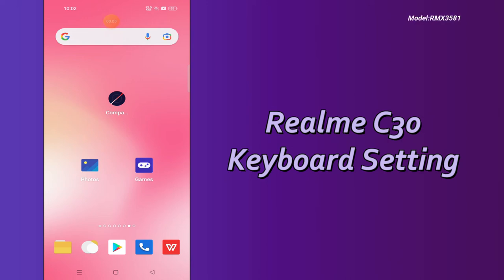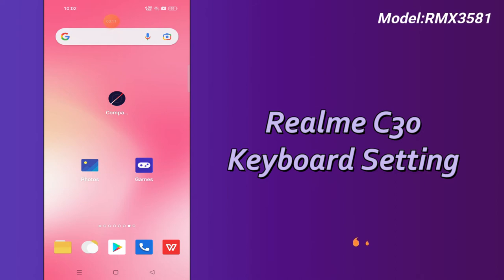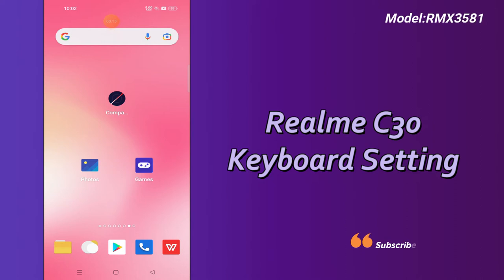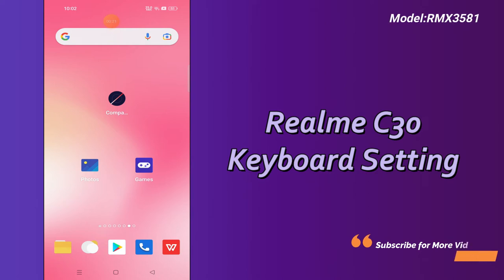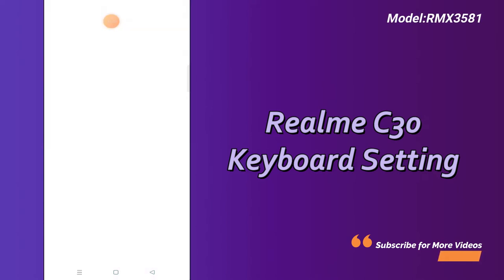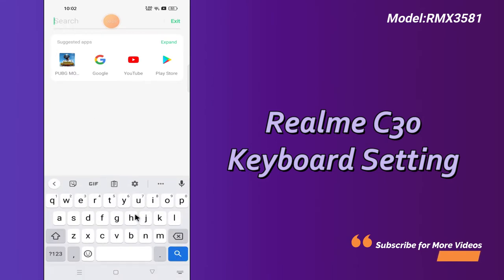Realme C30 Keyboard settings || Realme c30 keyboard text,sound settings